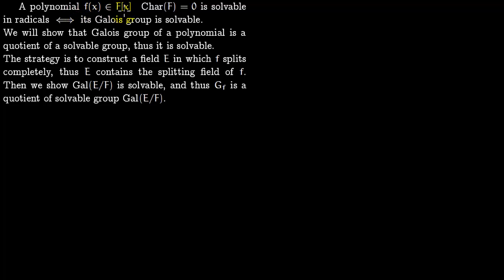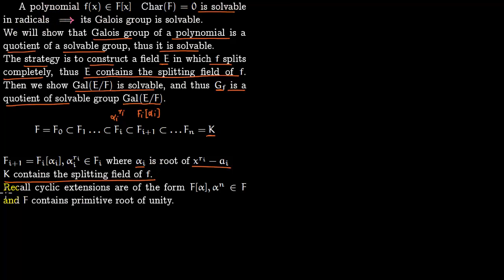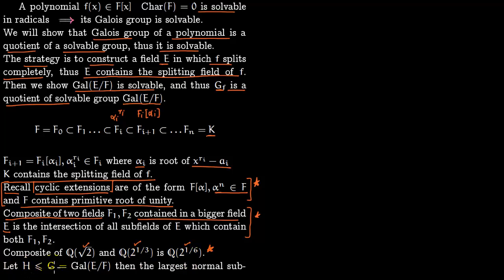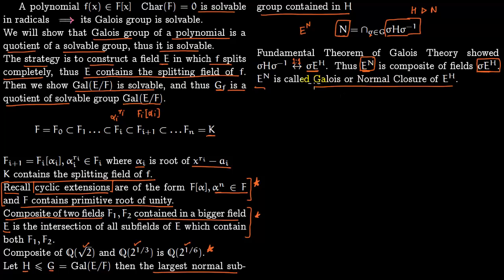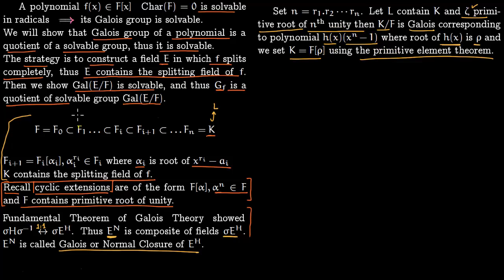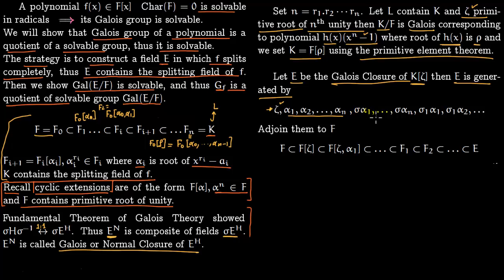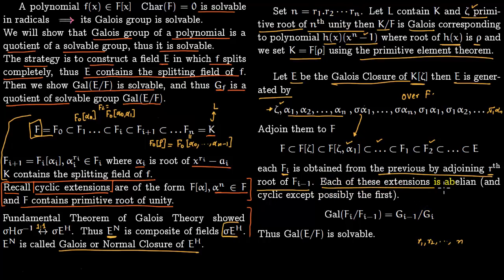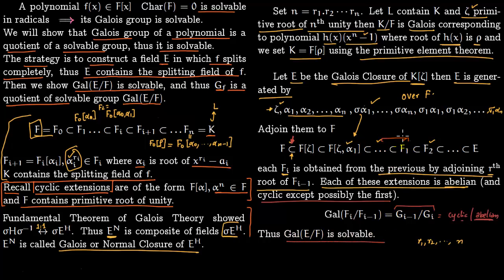Solvable in Radicals implies Solvable Galois Group